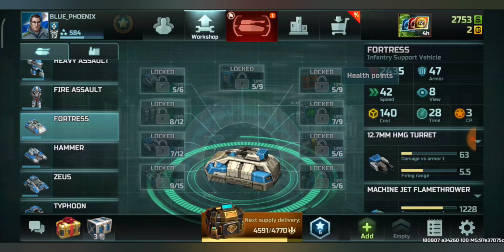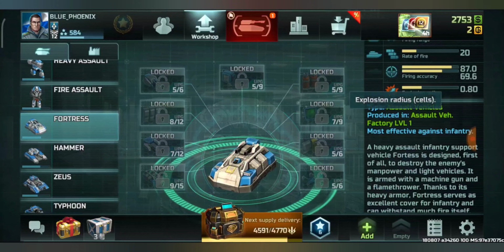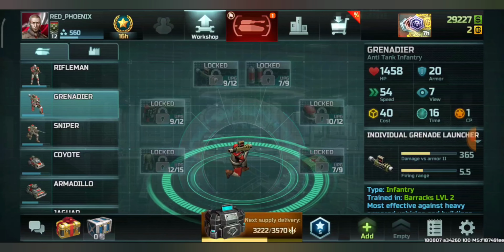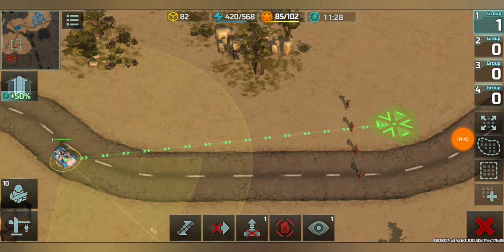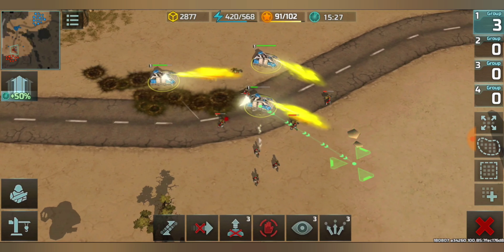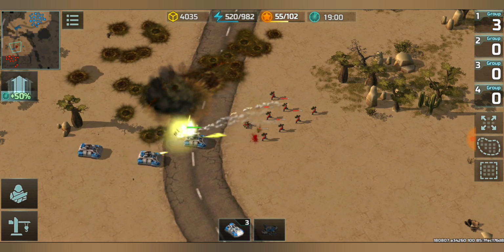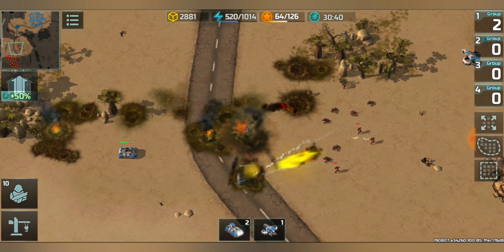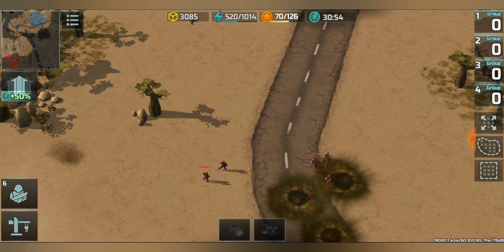Art of War 3 | Tips & Tricks | Fortress Vs Grenadier | Rank 12 Max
Don't hesitate to write what you think about this video in the comment box. Your opinion is necessary!